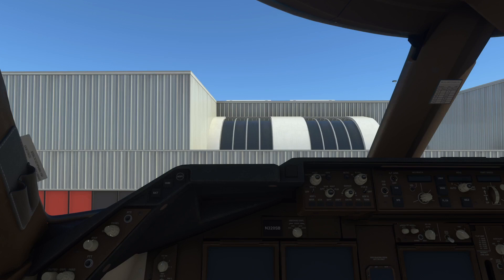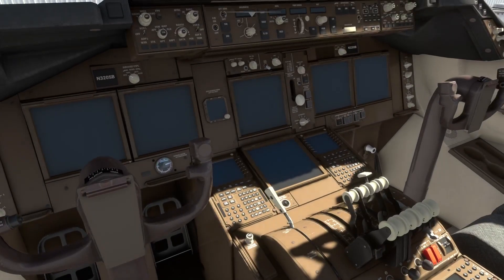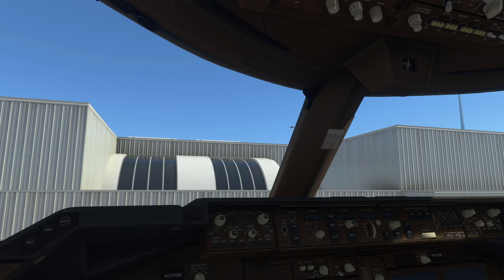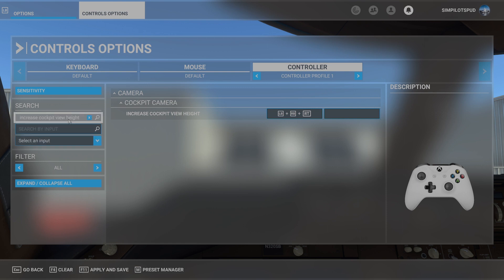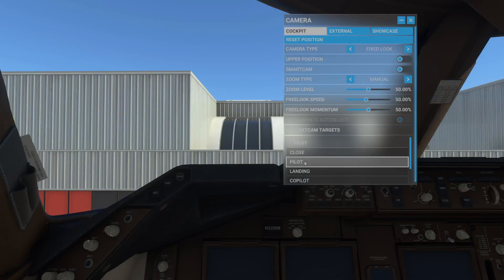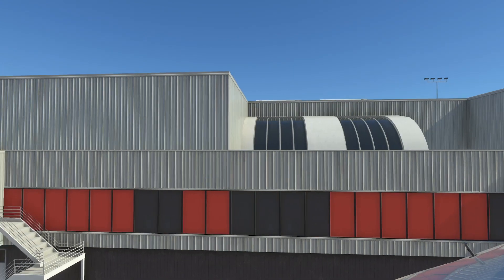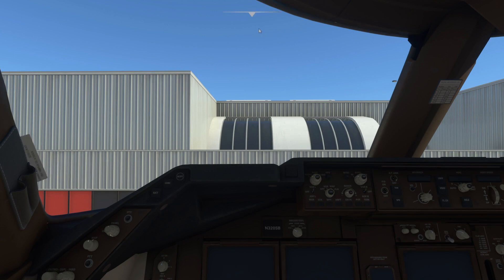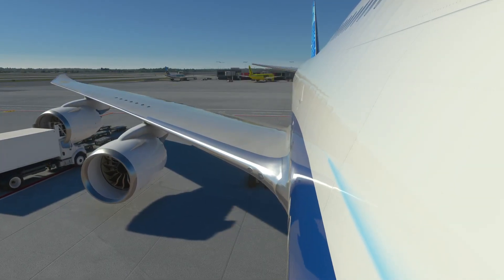How to get CUSTOM WING VIEWS in Microsoft Flight Simulator 2020 | XBOX SERIES X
Hey everyone! This has a been a highly requested tutorial on how to get custom wing views for Microsoft flight simulator 2020. ✈️